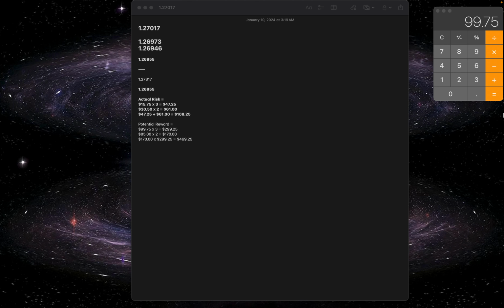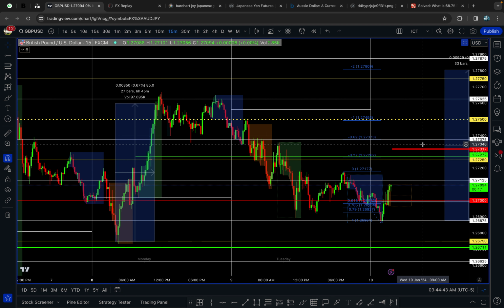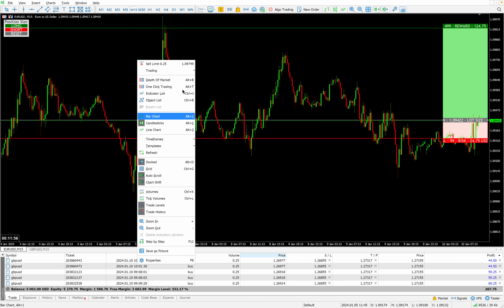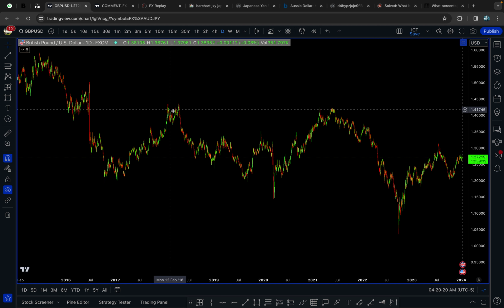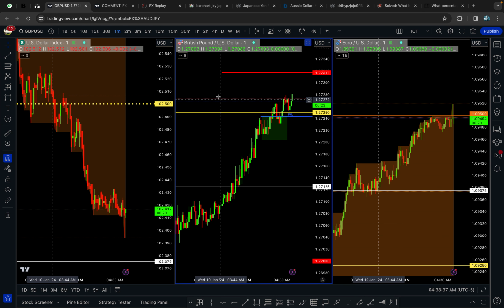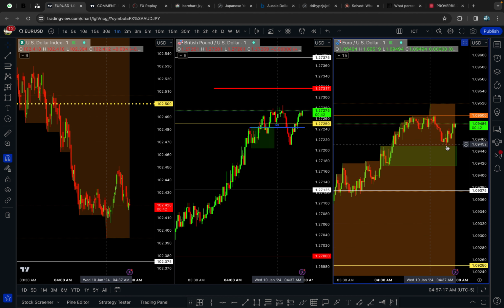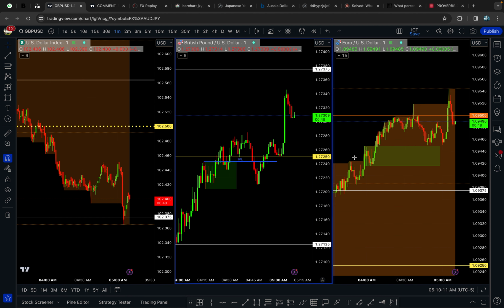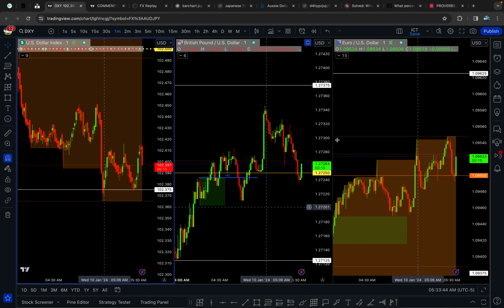London Session Killer: +168.80% on GBPUSD In 3 hours Explained 5 Percent Funding Phase 1 Challenge 1